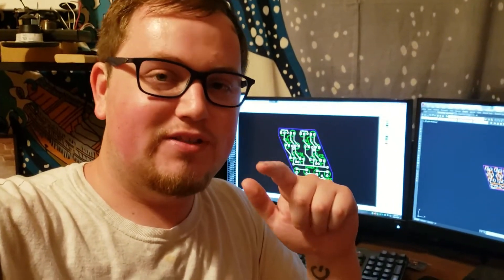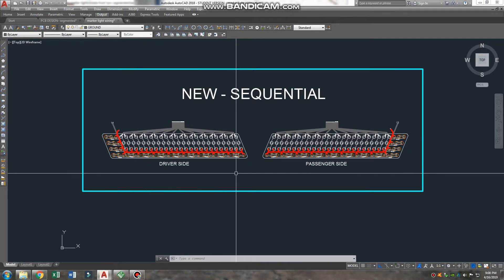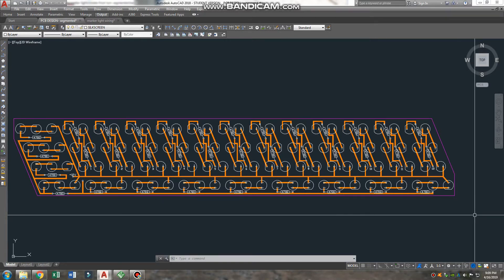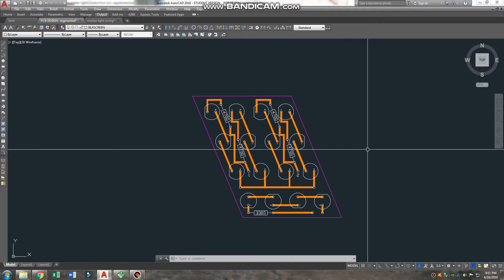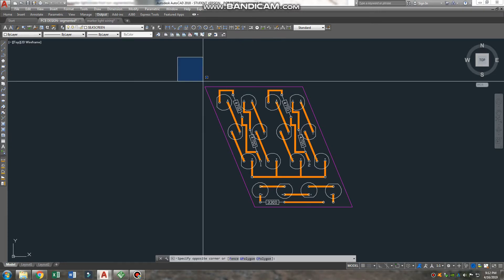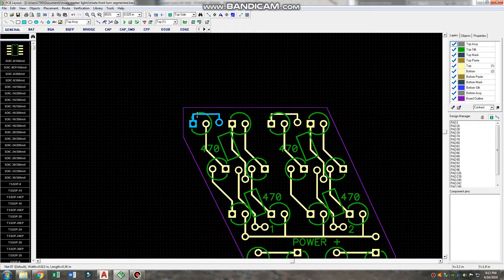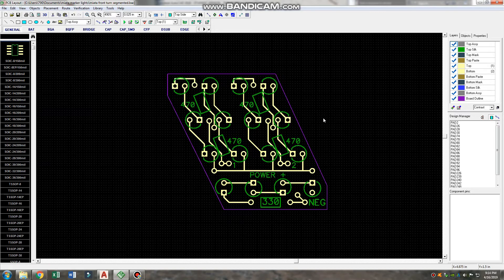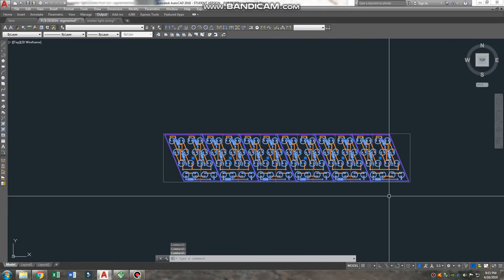Redesigning Sequential Light Boards!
I wasn't happy with the amount of time it would take to build the lights themselves... so, I redesigned them! Here's what I did!

Song is BEAT SLAYER by COSMIC